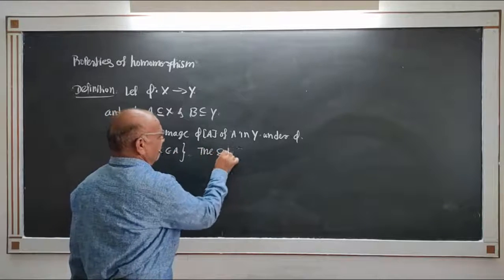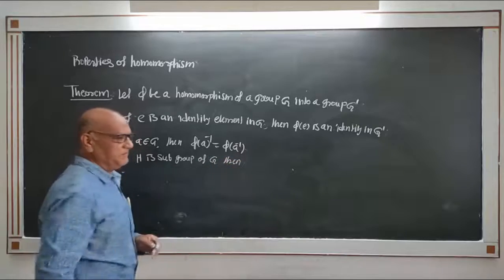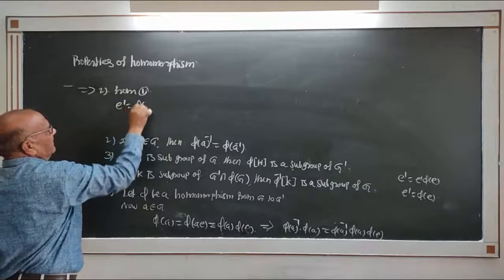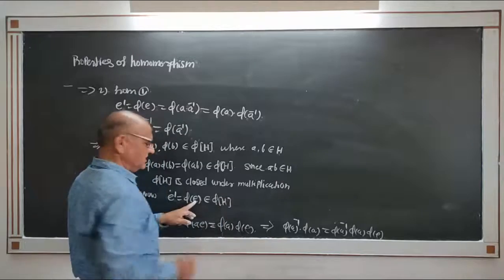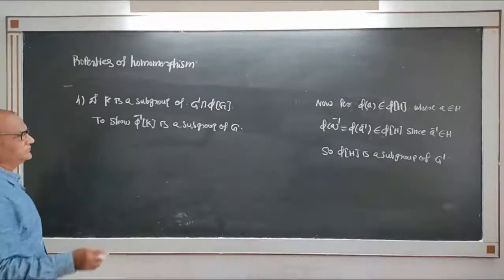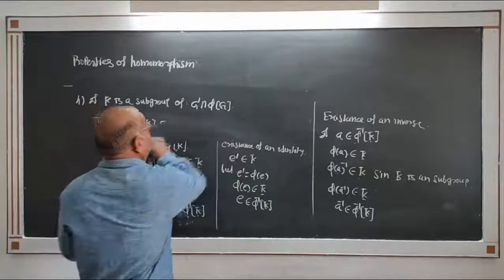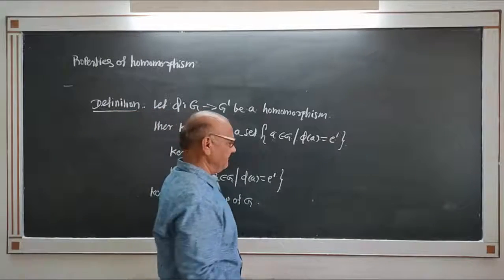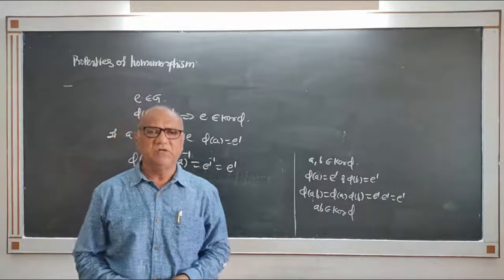T.Y.B.Sc. (Mathematics) |Sem-III |MT 334: Group Theory| Dr. Subhash Pawar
Chapter: Homomorphisms and Factor Groups
This video explains the some properties of homomorphisms and kernel of homomorphism.